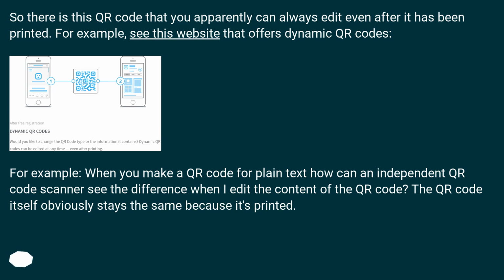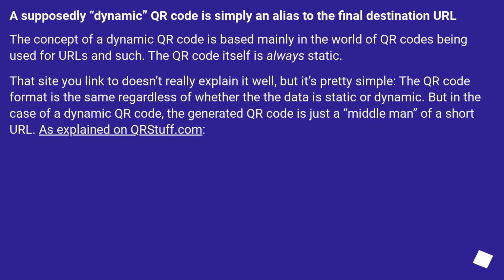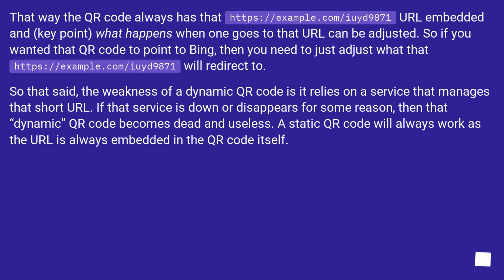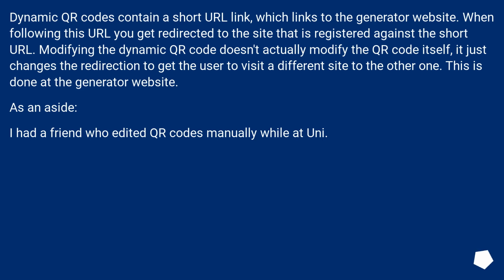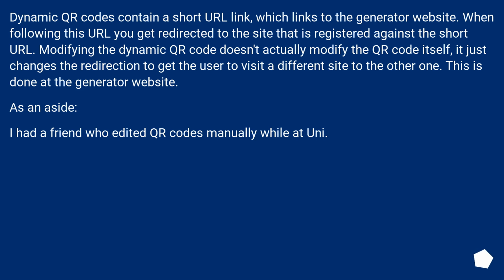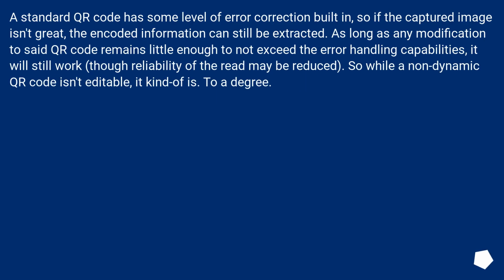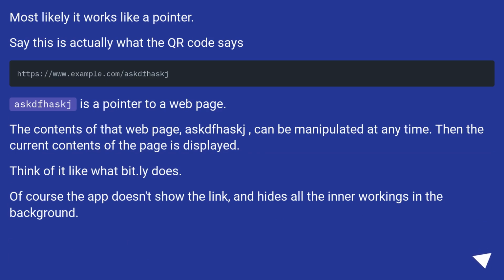How does a dynamic QR code work?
Chapters
00:00 Question
00:42 Accepted answer (Score 52)
03:08 Answer 2 (Score 5)
04:17 Answer 3 (Score 3)
04:55 Thank you